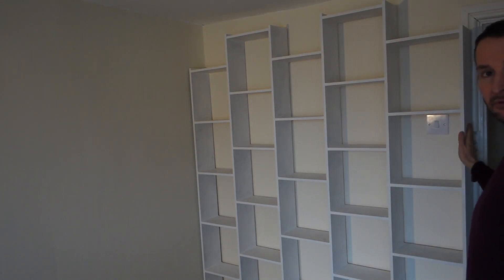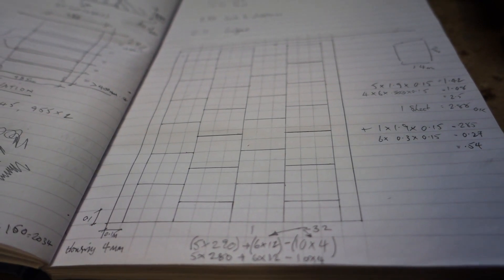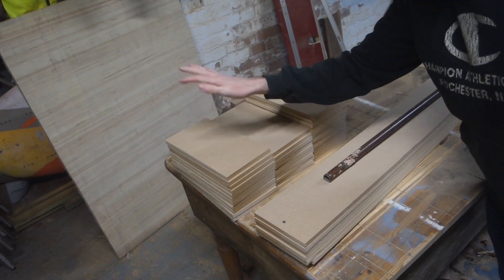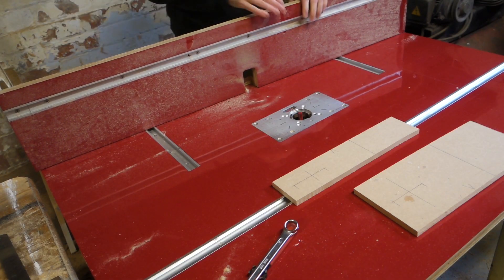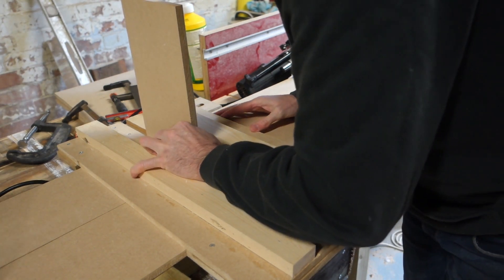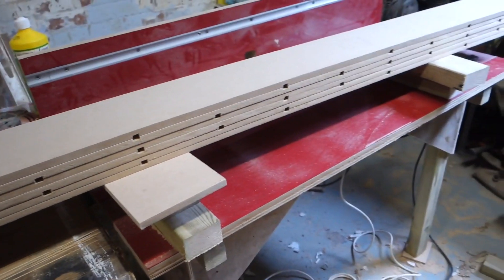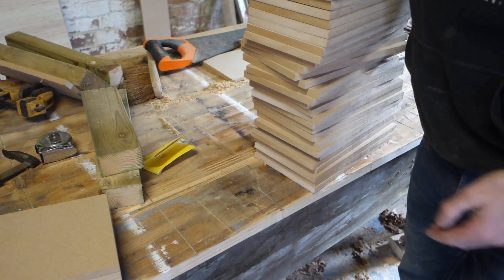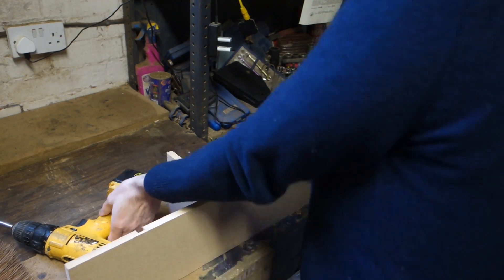Cutting Dados and How to Make a Wall Bookshelf for $25 in Less Than a Day!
Here is a list of some of the items I used in the video: Circular Saw , Everbuild 502 Glue , Router Bit Set , Router

(paid links)

This video goes through how to make a bookshelf from MDF sheets using minimal power tools and housing joint jig for a router. Follow this video and you will get an amazing shelf for the price of a board of 1/2" MDF...